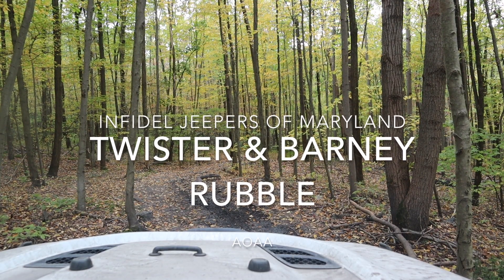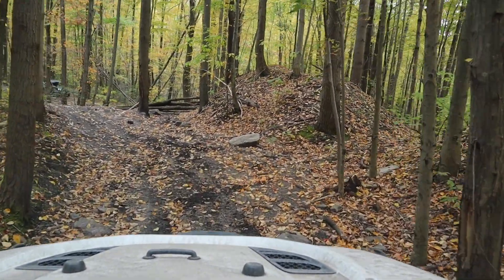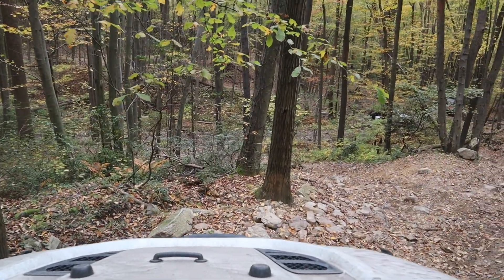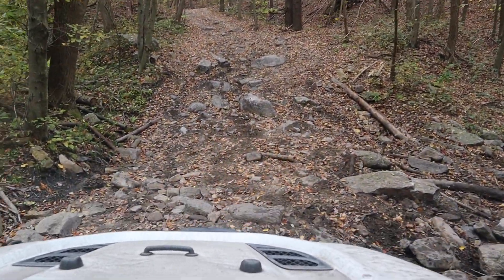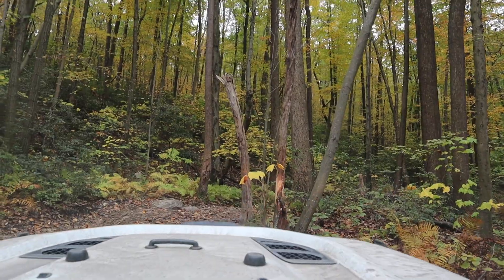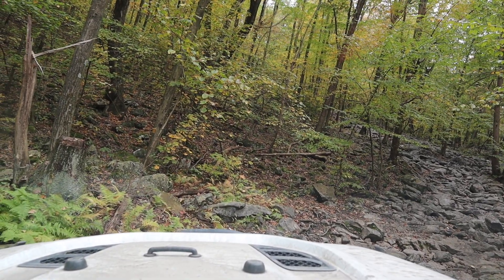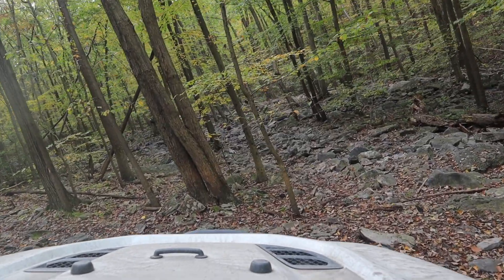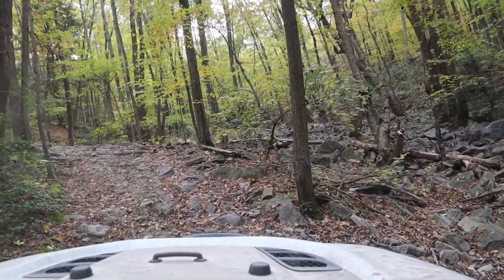AOAA Twister & Barney Rubble with Infidel Jeepers of Maryland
AOAA Twister & Barney Rubble with Infidel Jeepers of Maryland + Youtube updates

My Jeep:
1. Tires Milestar PATAGONIA M/T ($300 each)
2. Wheels ($100 each) 17x9 5x5 bolt, 4.25 back spacing
3. Warn Zeon Winch
4. Tuffy (box in back)

My Camera:
1. Cannon m50
2. Canon EF-M 22mm f2 STM Lens
3. Cannon m50 battery
4. Hoya 49mm UV Filter
5. UV Filter for 22mm
6. Sandisk Extreme Plus 128gb memory

Corgi Equipment:
1. Harness